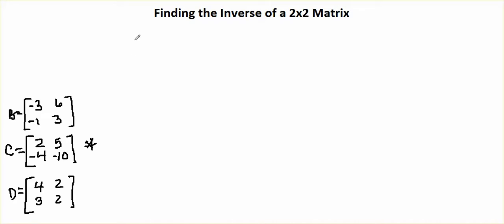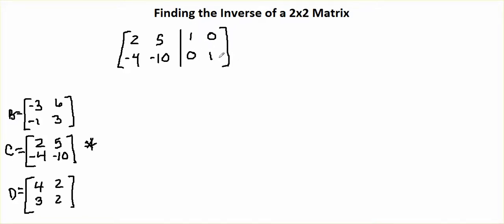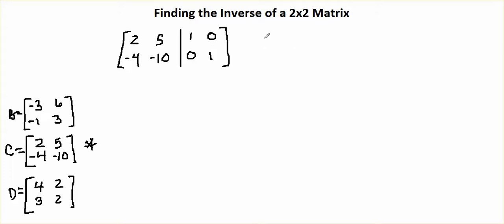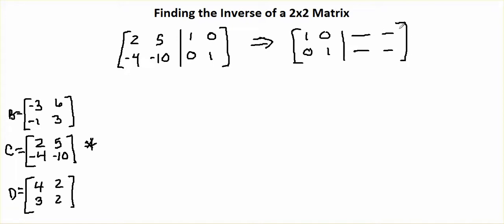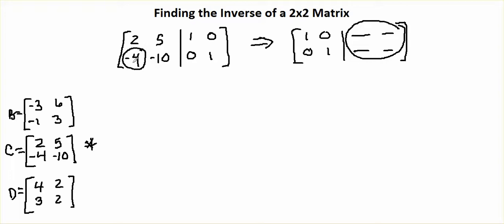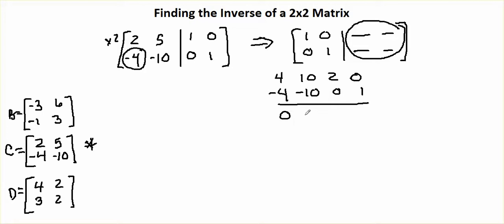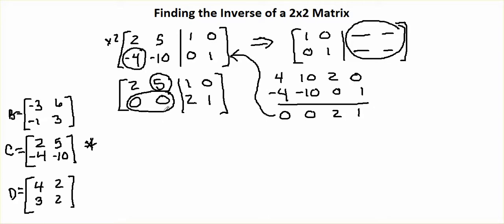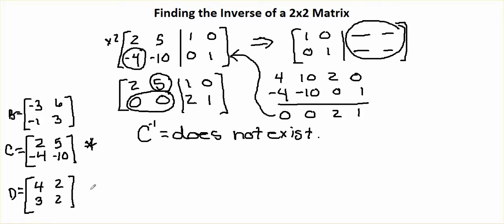Chapter 12-3B video 3: Finding the Inverse of a 2x2 Matrix Using the Identity Matrix